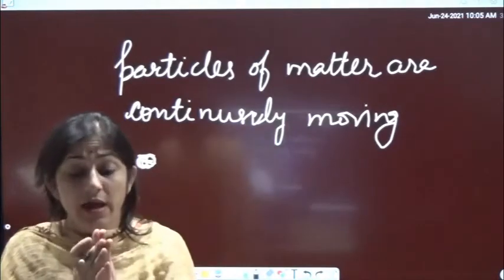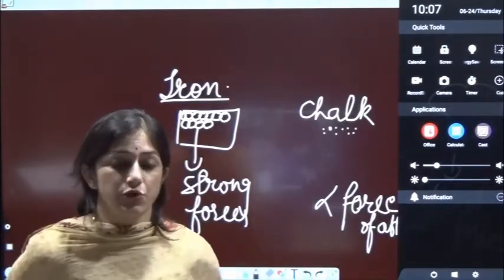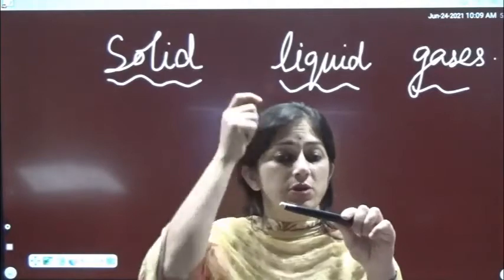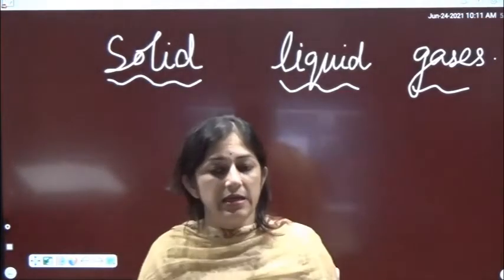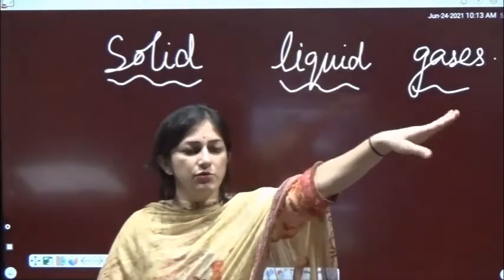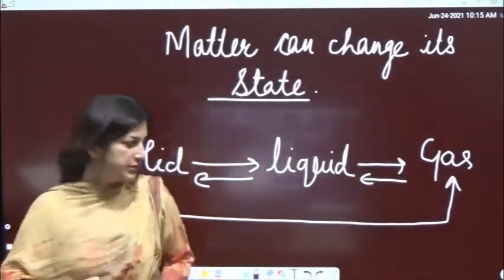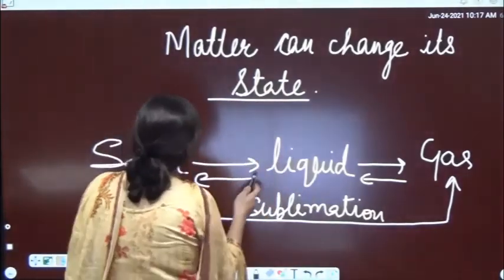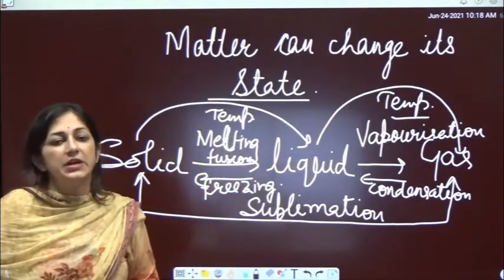States of matter,conversion of one state to another